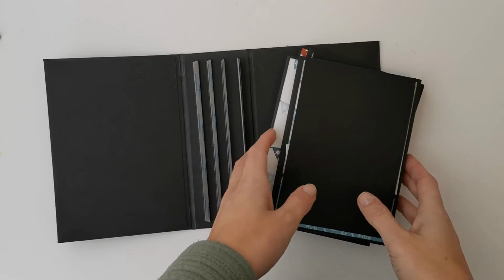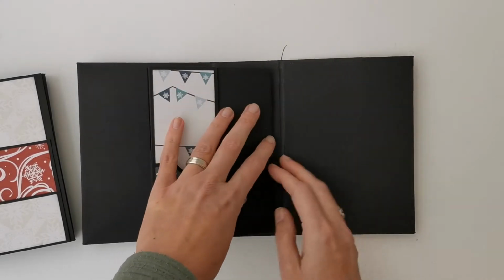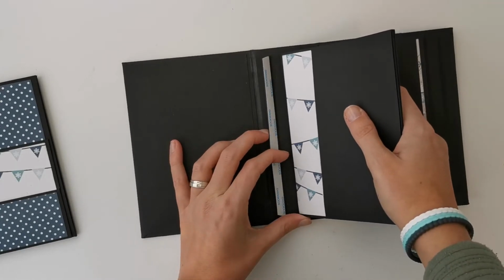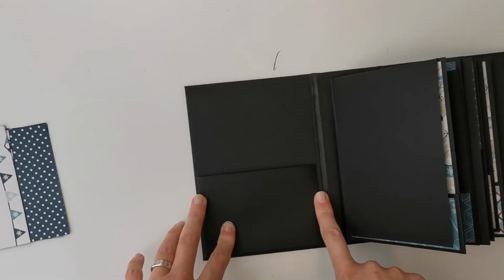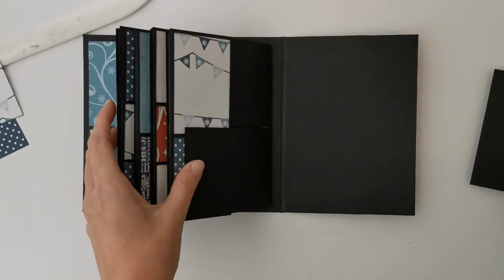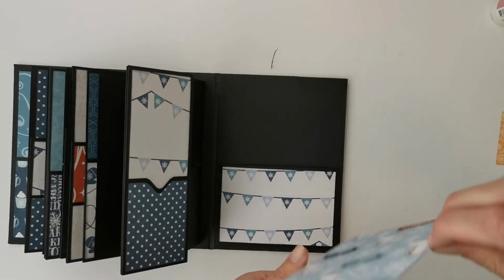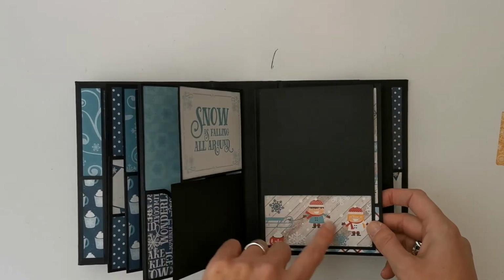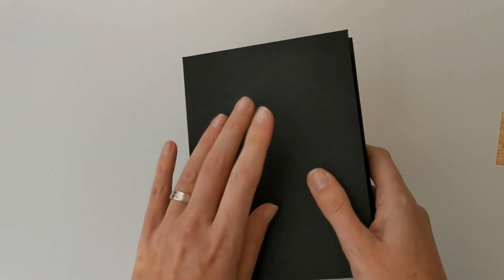Scrappy Basics - Attaching the pages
In this Scrappy Basics video I'll attache the pages to the binding also I'll construct and decorate the inside covers.